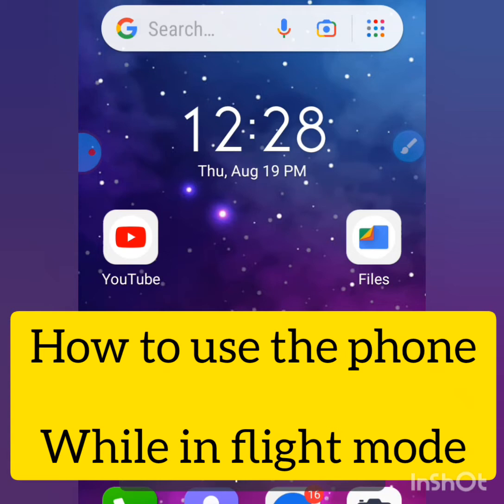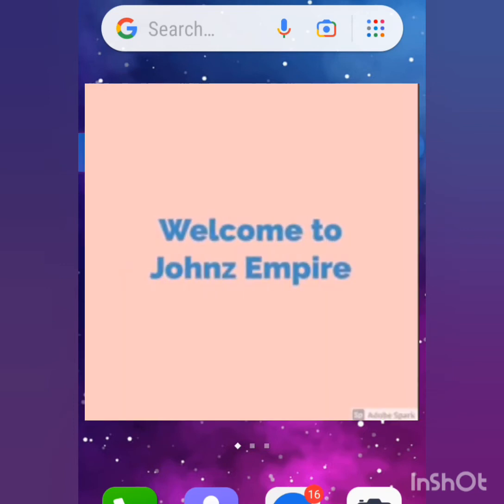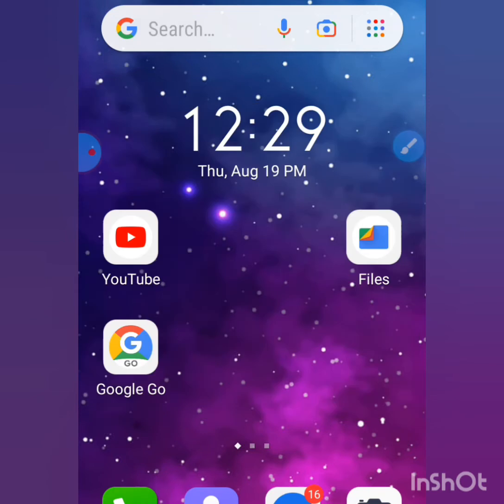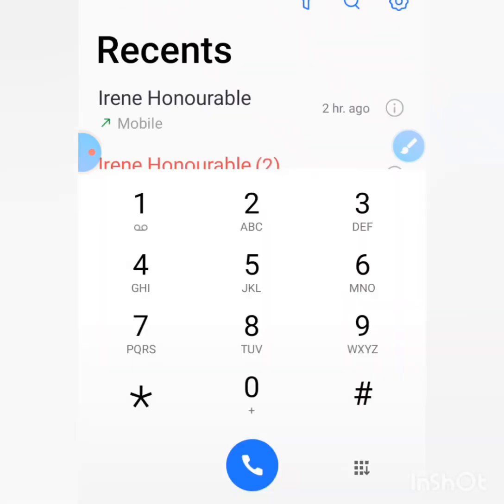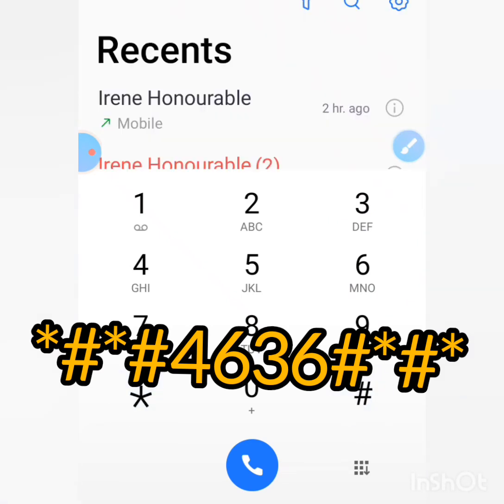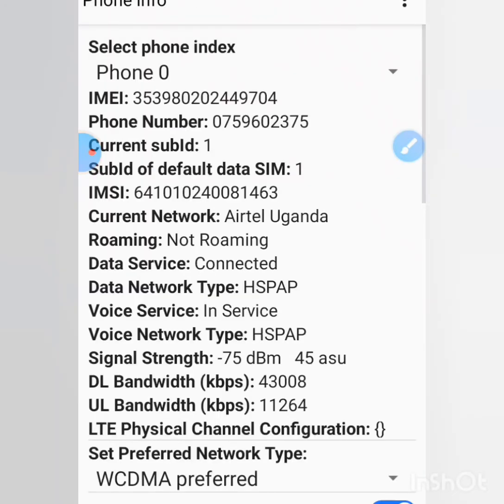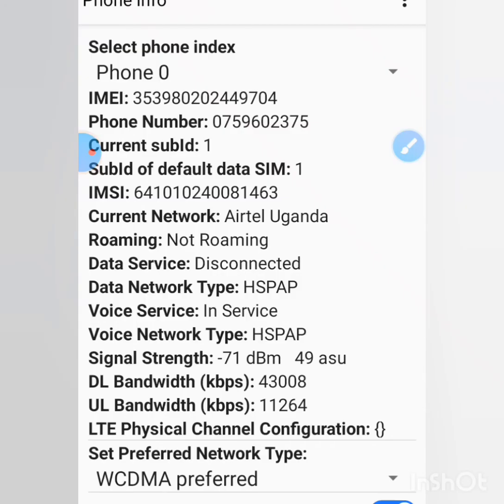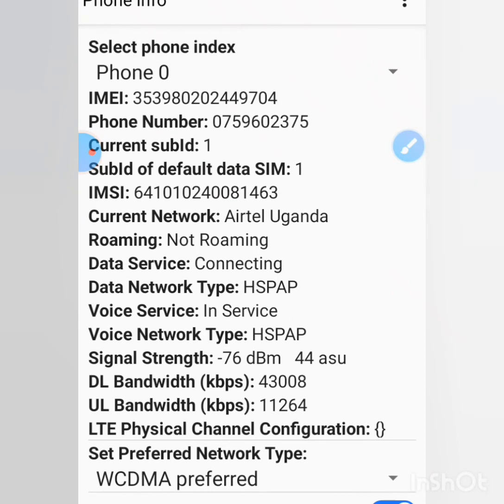How to use your phone in flight mode or airplane mode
5 reasons why you should start

using Airplane Mode on your smartphone.

There are many advantages to using plane mode on your phone even if you are not traveling on the plane. Airplane Mode is a key tool in smart phones, but many users do not know its benefits and advantages. It stops all phone calls, and other services provided to you. You will know what you can do or what you can do to activate the flight mode on your phone.

1-Provides battery

The phone consumes a lot of energy to keep networks working at all times. Only in this way can you receive calls and text messages, and connect to the Internet without Wi-Fi.

2-Fast charging for the phone.

With a very simple logic, when you turn off the phone and it is charging, the charging speed will be fast, because you simply stop all the power consumption in the phone, which happens the same but less when you put the phone in flight mode during charging.

3-Avoid roaming charges.

If you are unsure about setting up your roaming device or roaming charges, it is best to activate the airplane mode on your device to avoid receiving calls or messages while traveling, thus avoiding high roaming charges.

4-Avoid game ads.

If you want to play a game on your smartphone, and you want to avoid the amount of annoying ads in it, just activate this feature, it cuts off any connection to your phone with the Internet, which will stop the emergence of ads.

5-More security.

If you have young children and love playing on your smartphone but you do not want to communicate unintentionally with one or the other, you should not turn on this feature